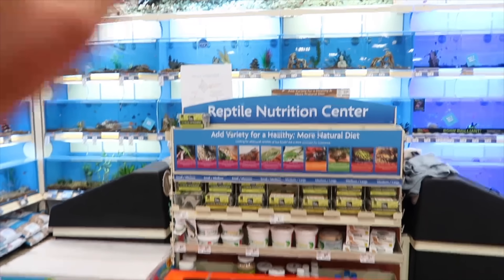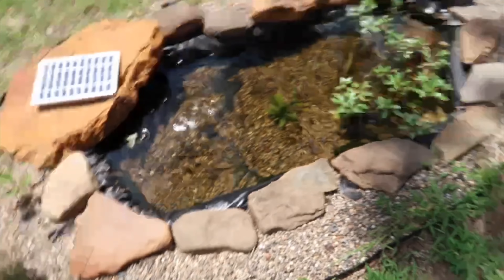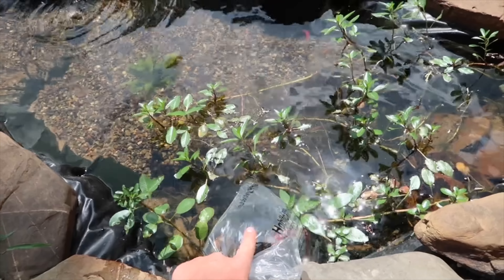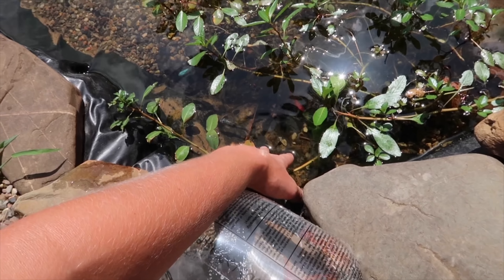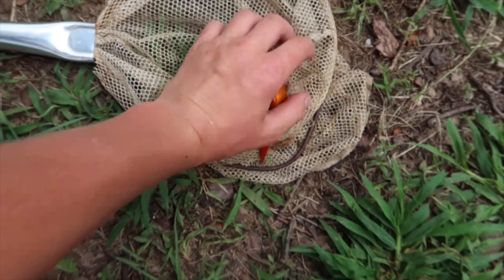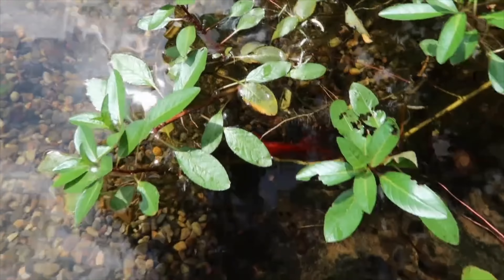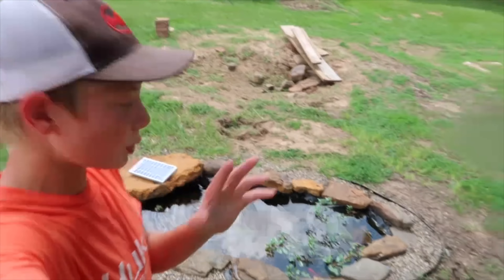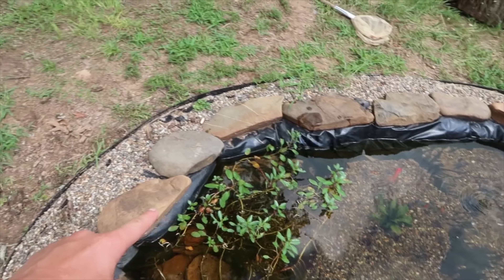BUYING NEW GOLDFISH FOR THE MINI POND!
In this video I go to pet smart and buy a new insane fancy goldfish for the mini pond!

I appreciate the view